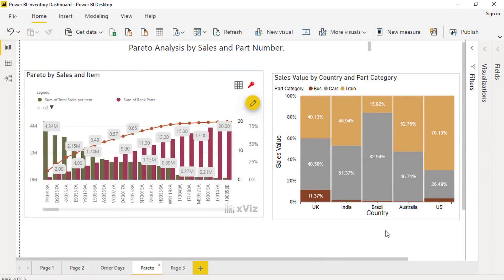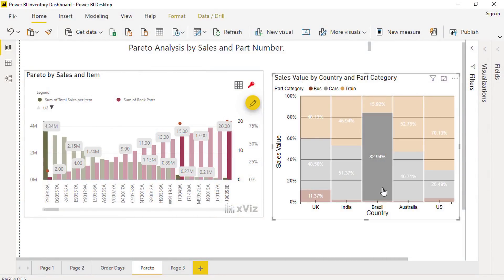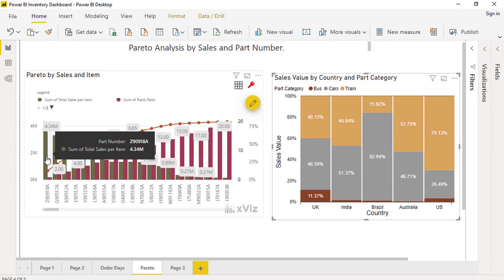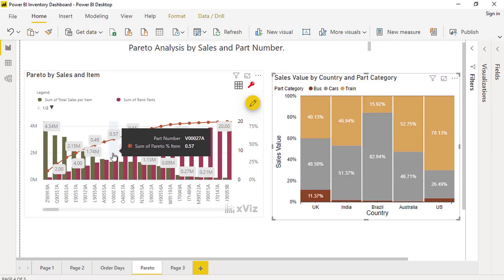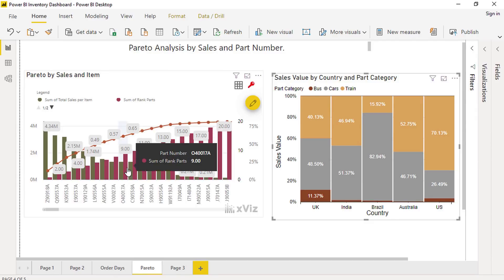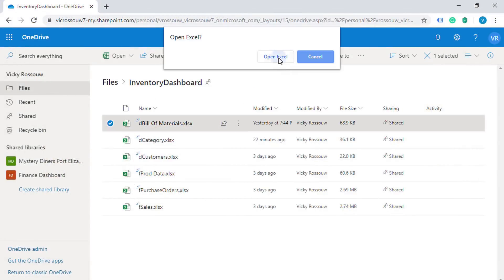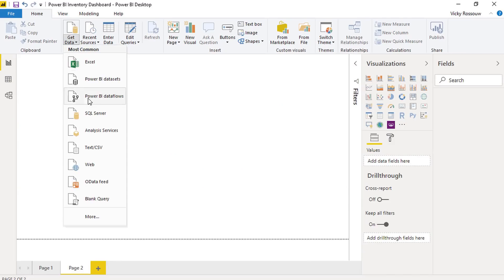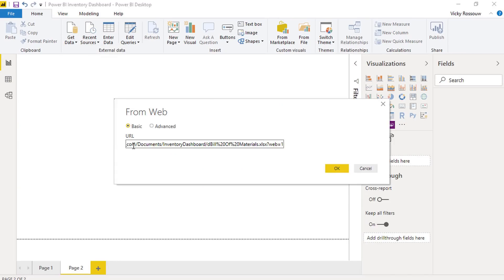How to create a Power BI report. Create an inventory and sales report in Power BI. Promo Video.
Power BI is the business analytic service by Microsoft.

Start a career in Business Intelligence and learn valuable BI skills in this course.  Develop a mix of specific Power BI skills.

Analytical and business intelligence skills are geared towards presenting and communicating data to others.

Power BI tools are used to make better decisions. Extract actionable insights from KPI's which can be visualized and presented during meetings in a business environment.

In this course, you will learn how to:

Get your free Microsoft 365 office account.

Save your working files in OneDrive, or if you prefer, work form Excel which is saved on your local computer.

Create a theme in Power BI.

Build relationships between tables.

Use Power Query M-Language formulas to perform calculations.

Create various graphs and charts such as a:

Pie chart

Clustered column chart

Whaffle chart

Dot Plot visual

Slicers

Bar charts

Pareto graph

Mekko visual

Create various measures and calculated columns.

Learn about bookmarks and the mobile phone layout.

Publish the report to the Power BI service.

Automatically sync the Power BI files to the cloud - no need to publish the report.

Sign up for this course if you want to increase your Power BI skills.